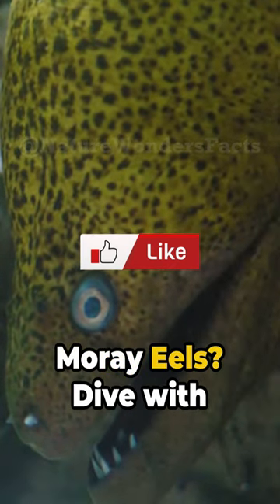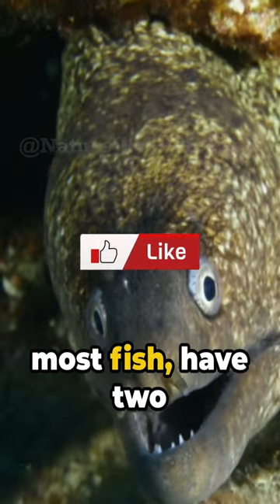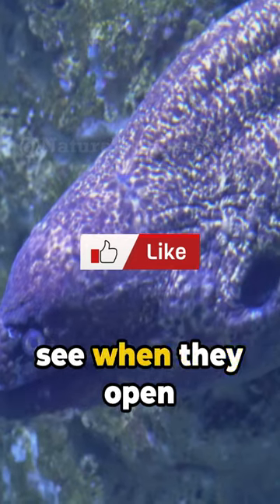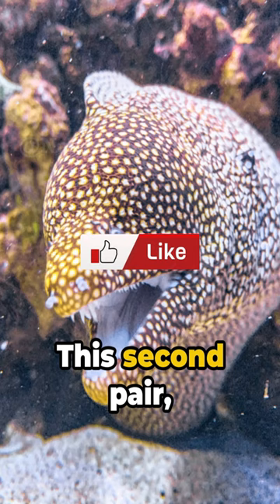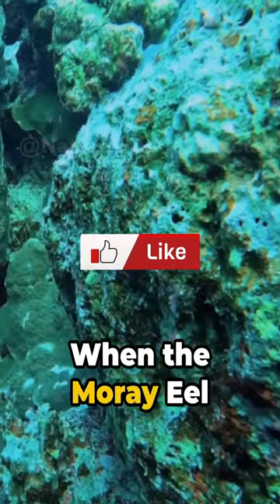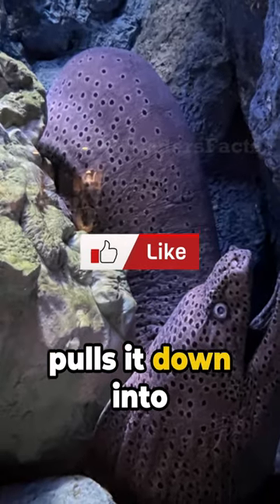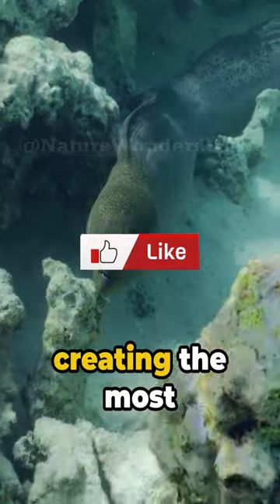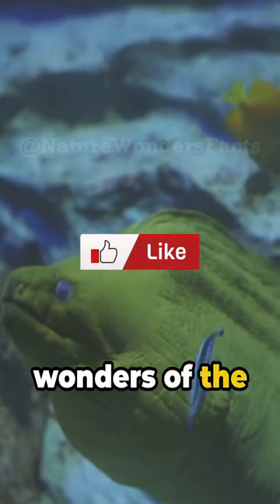Moray Eels' Hidden Feature: A Peek Inside Their Mouth!